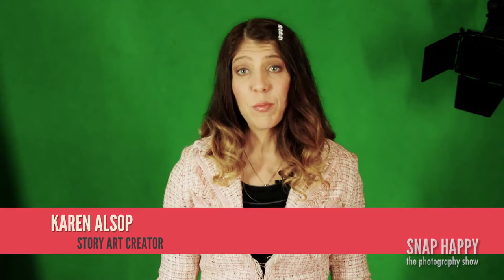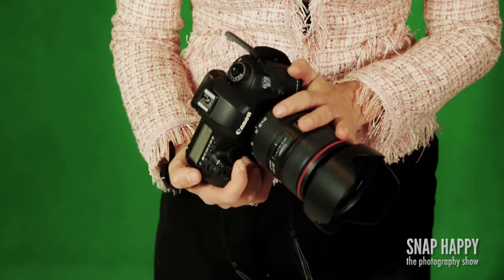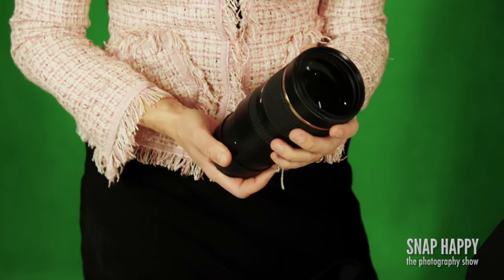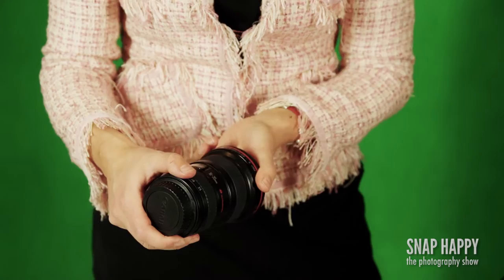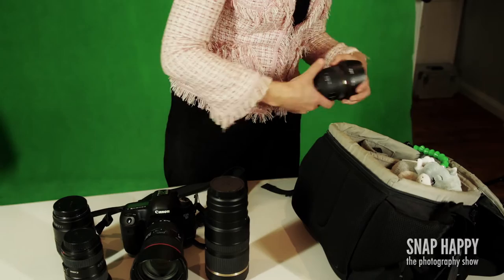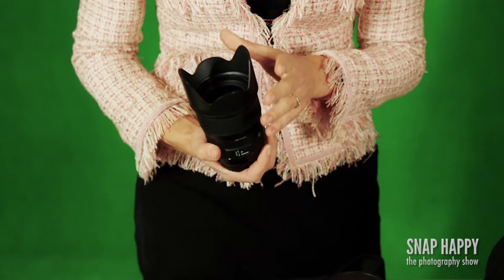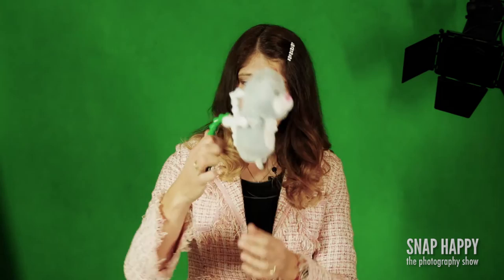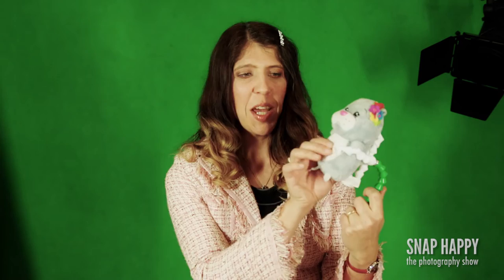Snap Happy TV - What's In Your Kit with Karen Alsop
Series 1, Episode 4 - Story Art

Whats In Your Kit with Karen Alsop of Story Art, featured on Snap Happy, Channel One, Australian National TV